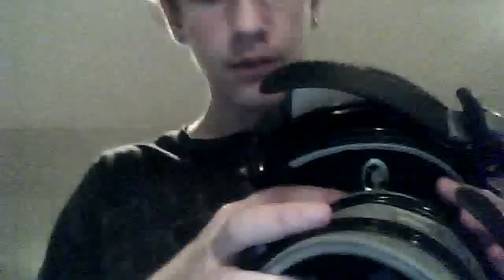LTD 20 Snowboard binding review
quick look at the LTD 20 bindings